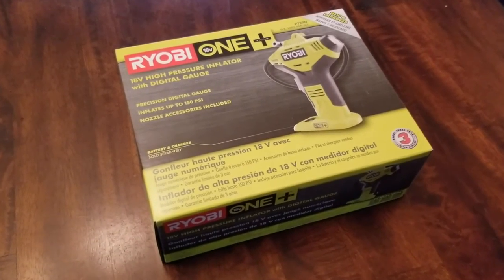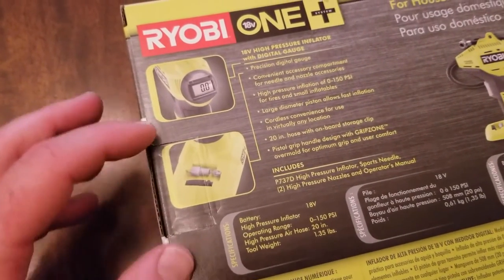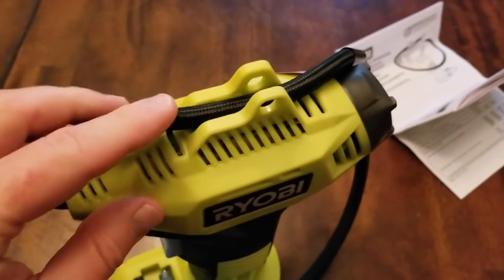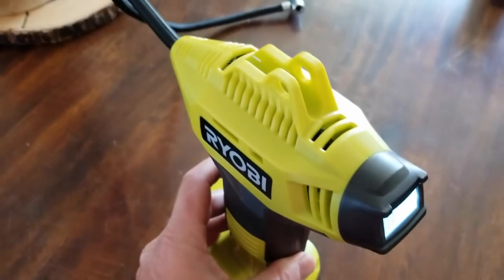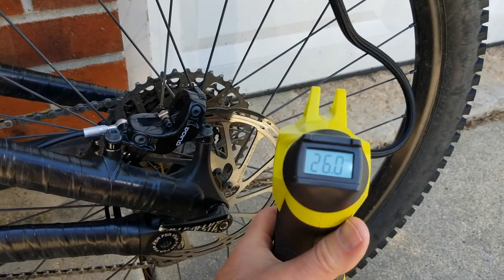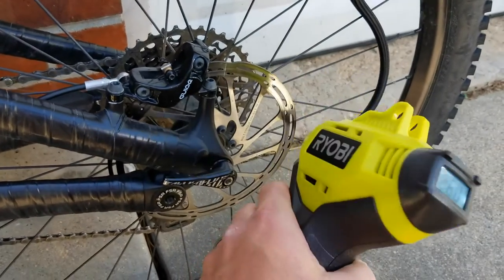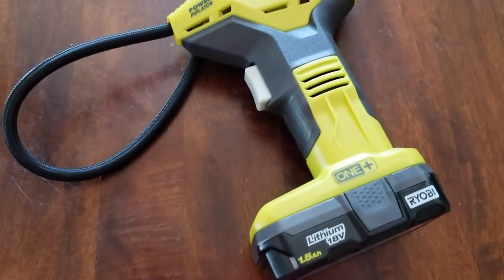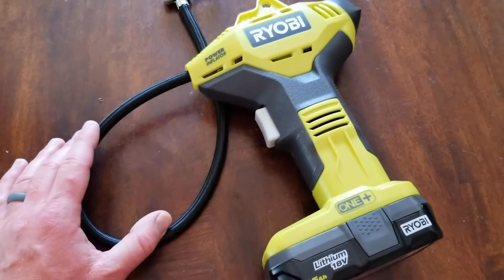Ryobi Power Inflator- Why You Should Get This Tool- Tutorial and Review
Ryobi Power Inflator on Amazon
Convert Presta to Schrader for Bikes

In this video we do a quick unboxing, review, and demonstration of the Ryobi power inflator as part of the One+ Ryobi power tools family. This is a great tool to have in your collection for on the fly inflation of tires and small inflatables. We show you the difference between small and high volume applications so you can make the decision on whether the Ryobi power inflator is a good tool for you.